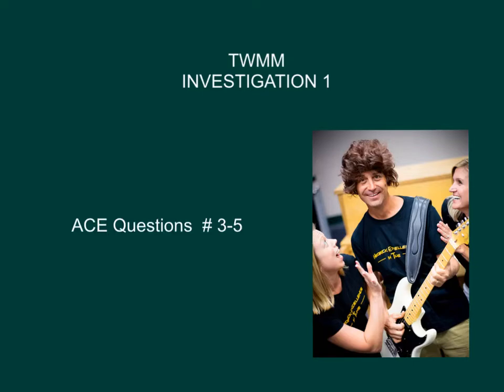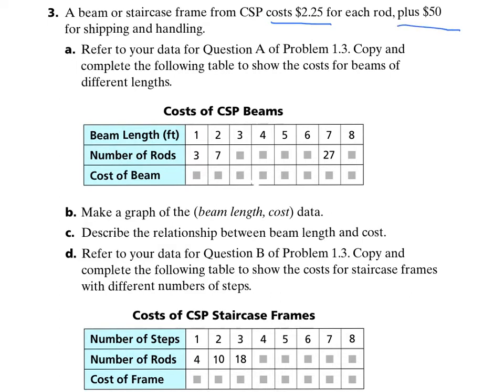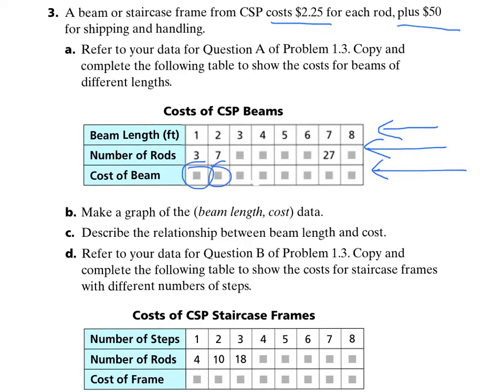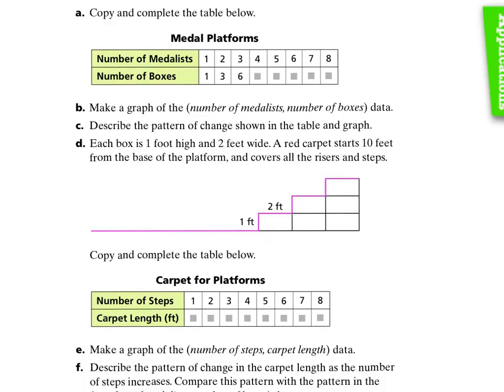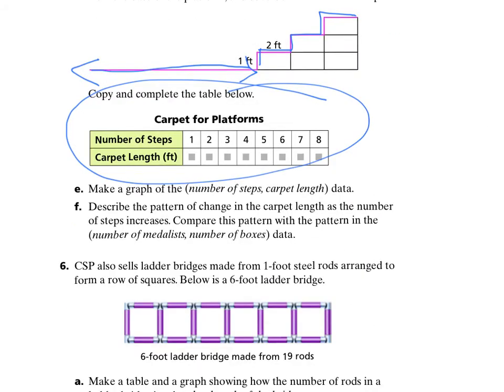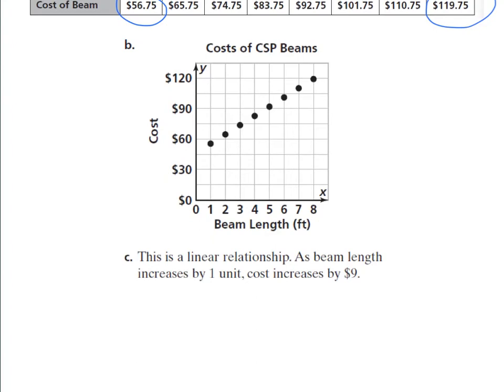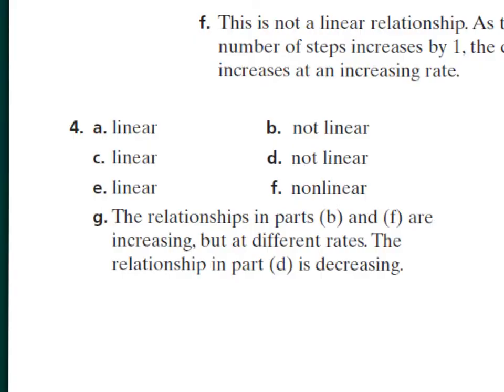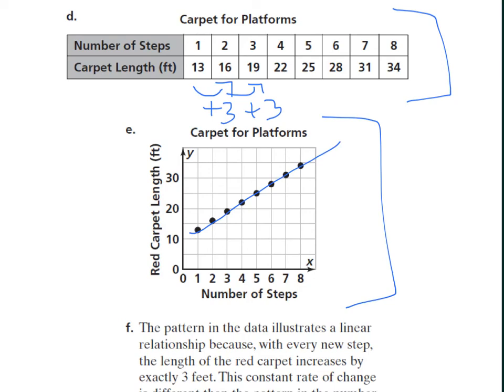TWMM Investigation 1 ACE Questions 3-5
For help on homework questions from TWMM Investigation 1.